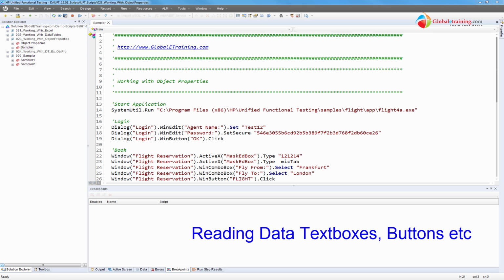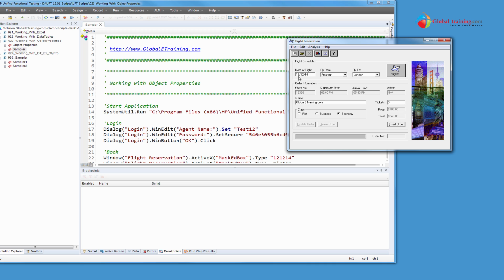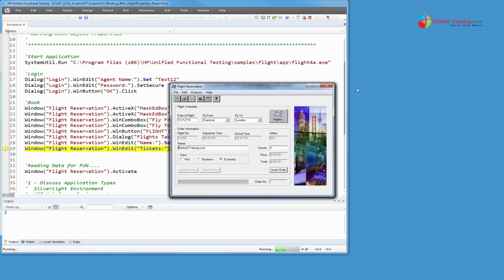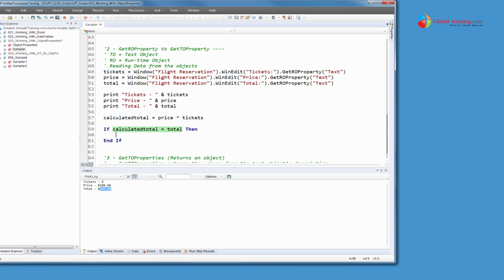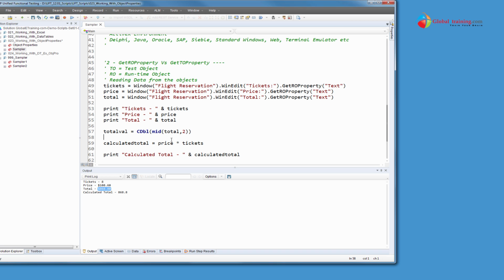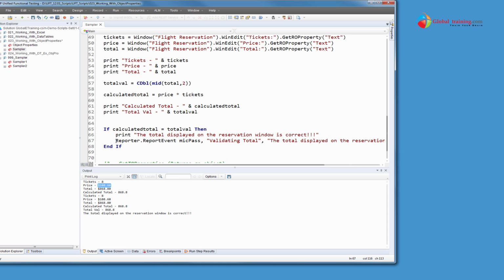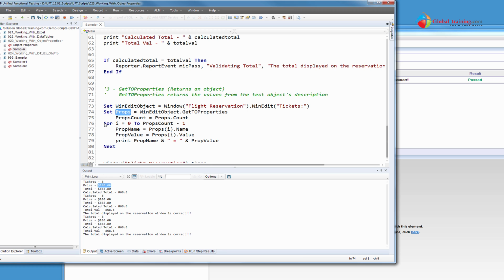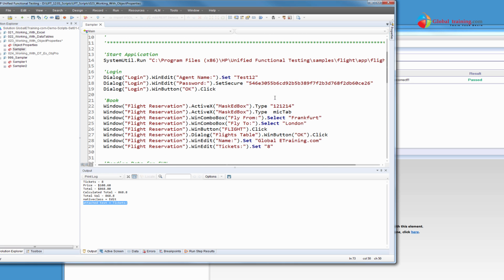UFT 12.01 | QTP | Working with Object Properties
37 uft1201 working with object props